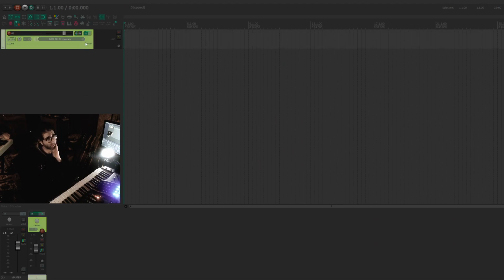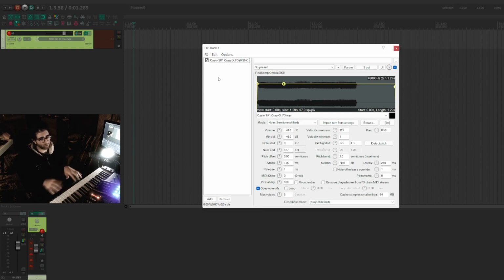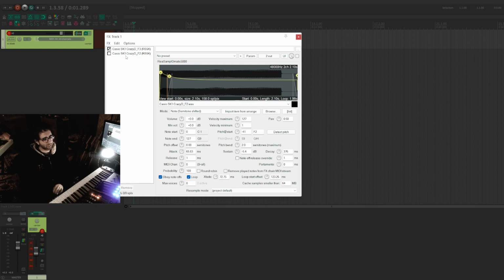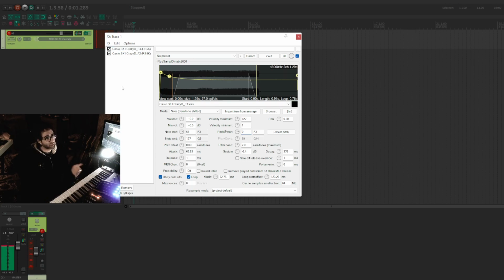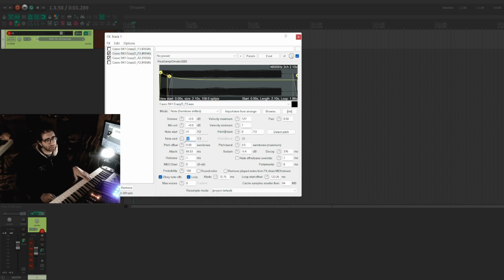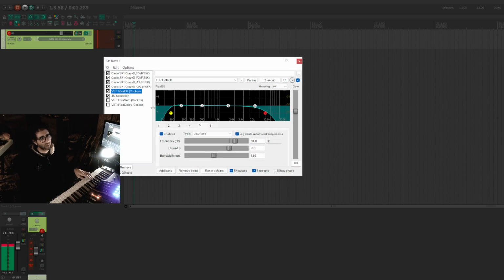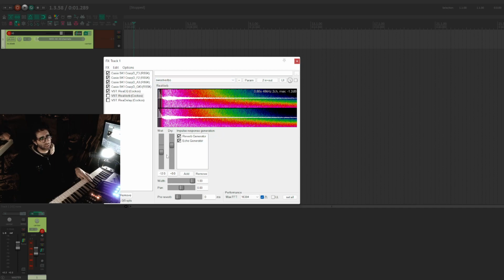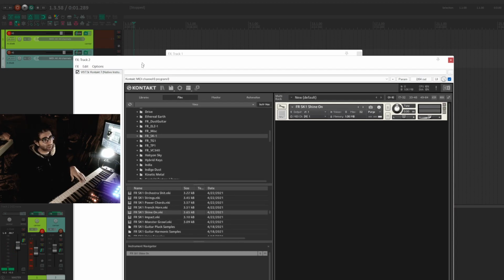Let's Make a Multisampler Instrument in Reaper!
In this video, follow along while I make a multisampler instrument in Reaper using stock plugins. I'm doing this off the cuff and I will make some common mistakes along the way, so you also get the troubleshooting video you didn't ask for ;)